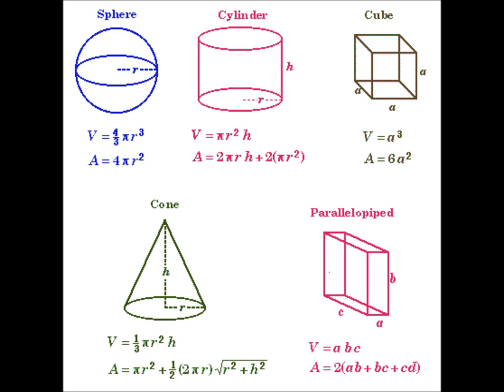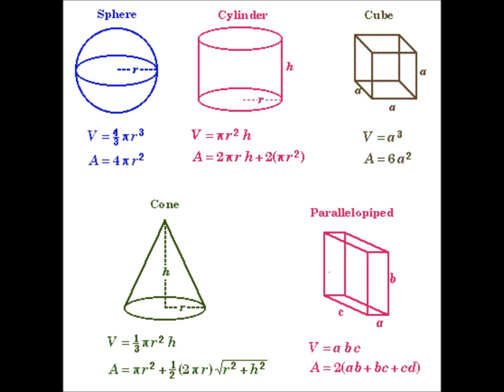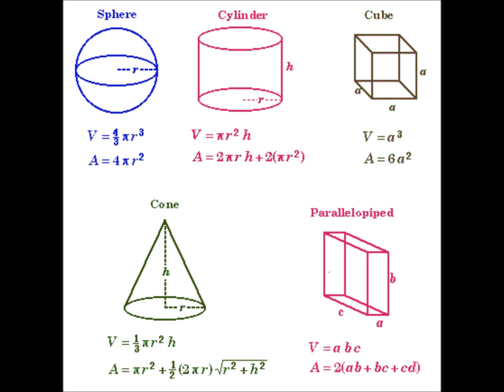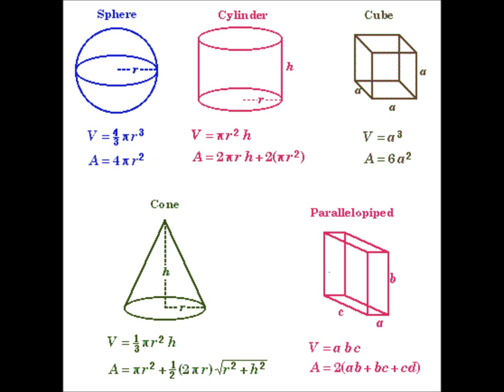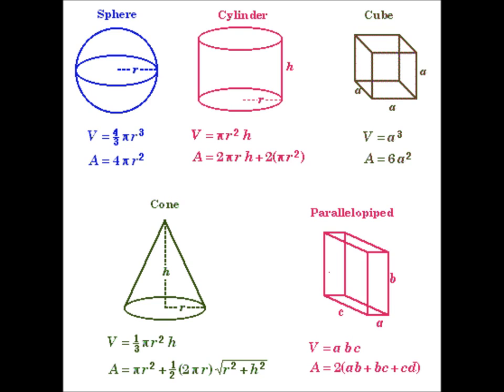It's All in the surface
Here is a song to help learn the steps to learn the formulas for surface area.